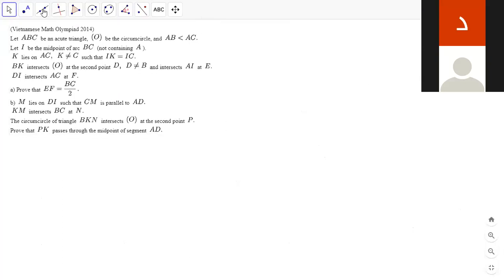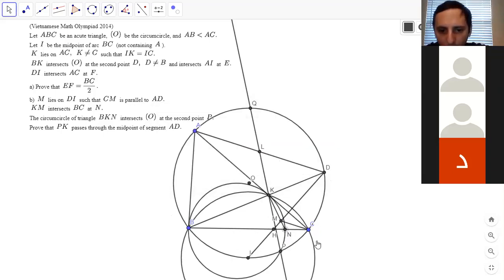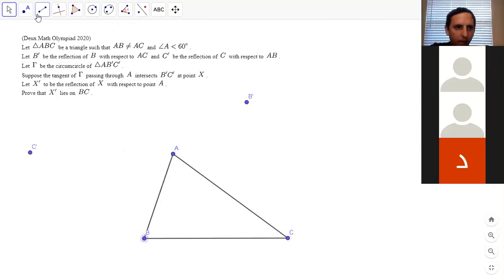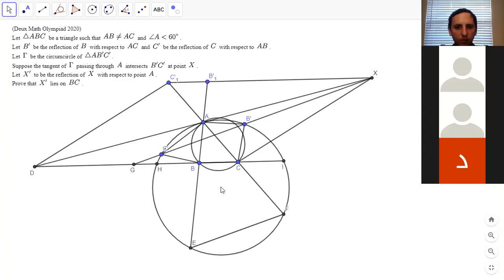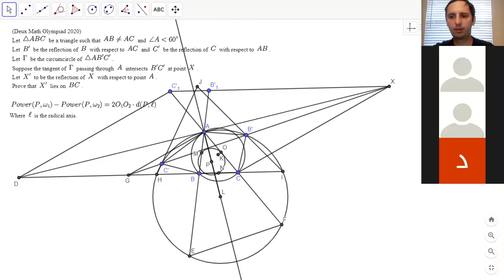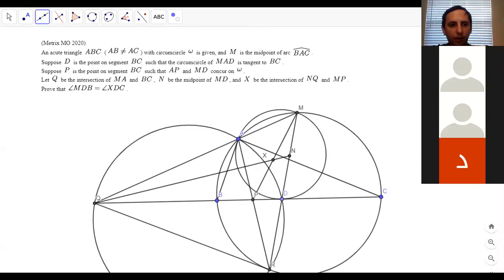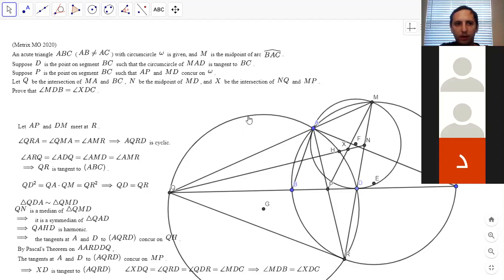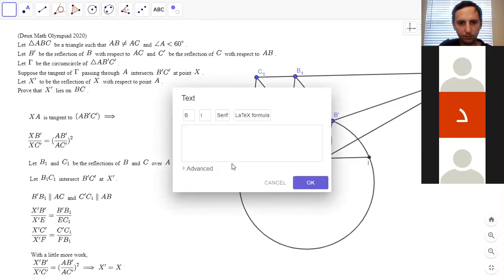LIVESTREAM GEO 39B: Brilliant Problems from Mock Olympiads!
In the second half of this session, we solved one more problem from the Vietnamese Math Olympiad and then two more problems from mock olympiads on AoPS. The second problem involved a certain double-reflection configuration that I had seen before, but required some new ideas in order to solve it. I hope to do more problems from mock contests going forward, as they are often very nice.